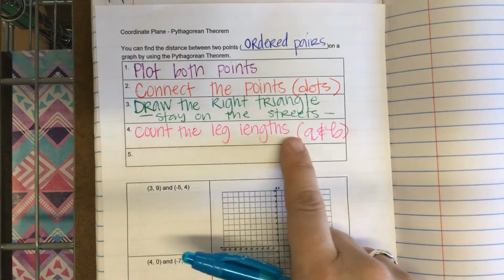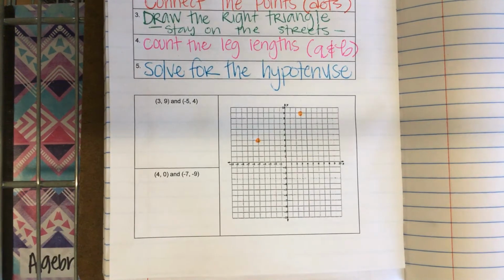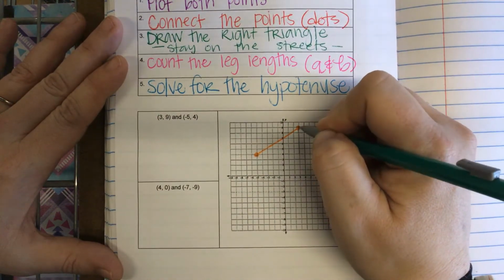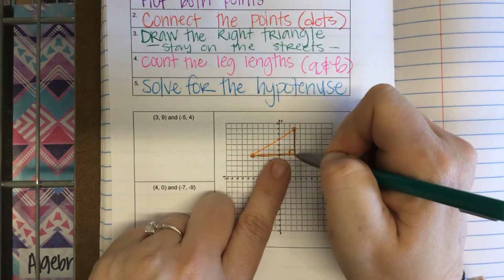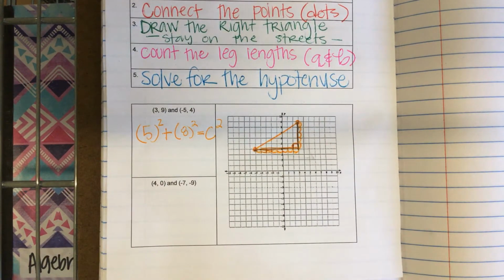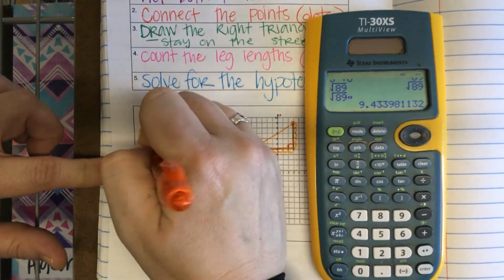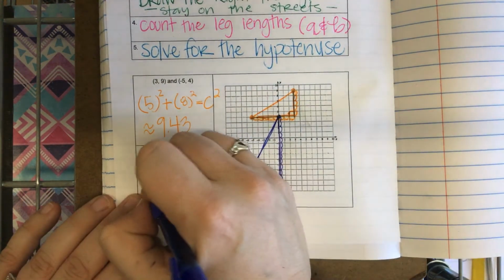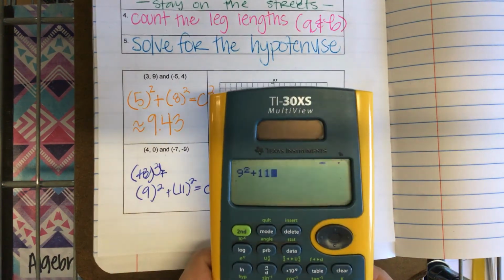Distance between two points